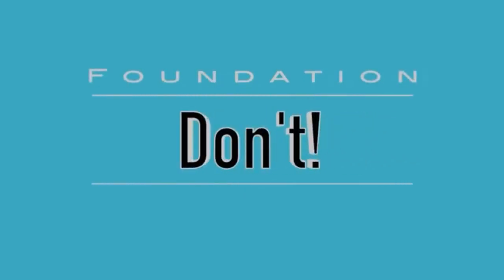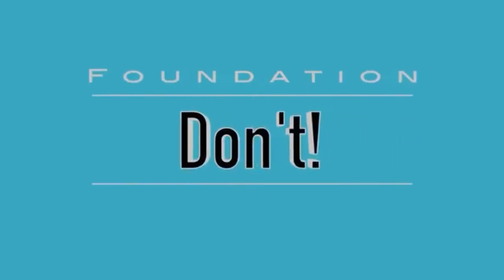Makeup DO'S & DON"TS ⎮Foundation Mistakes | Beauty & Health Hacks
The  Do's and Don'ts of foundation. How to achieve a flawless face and not look cakey by Francess Rojas . Really hope you like it!!

Thankyou!

✅ The content of my videos is the purpose of entertainment. My video does not contain nudity or sexually explicit, harmless or dangerous content, is not violent or bloody, does not provoke hatred. I love everyone